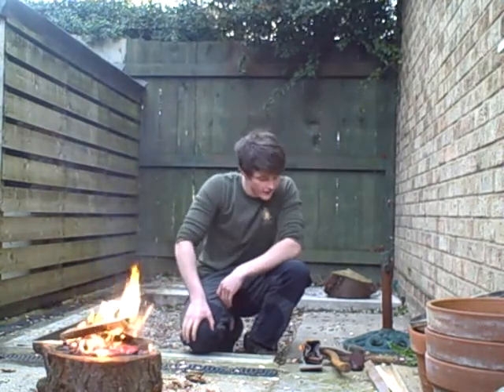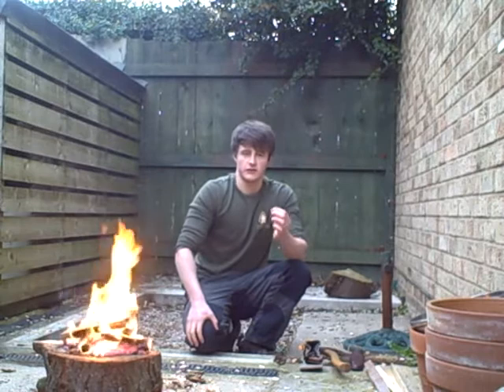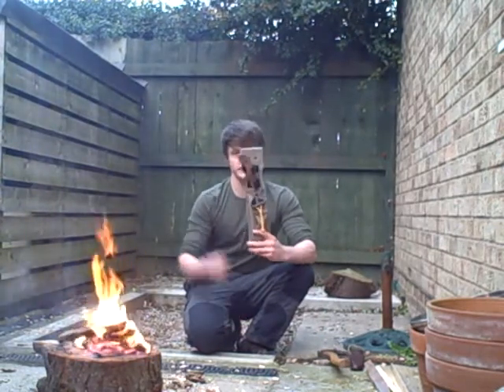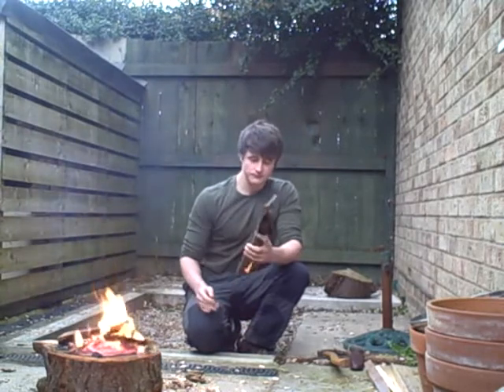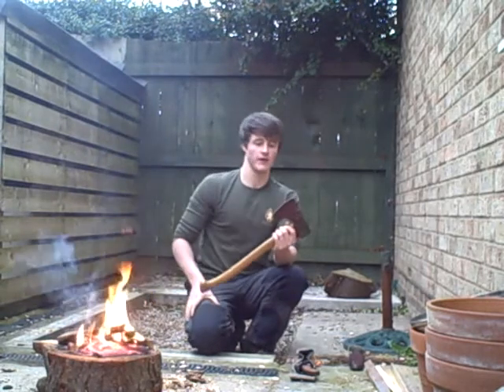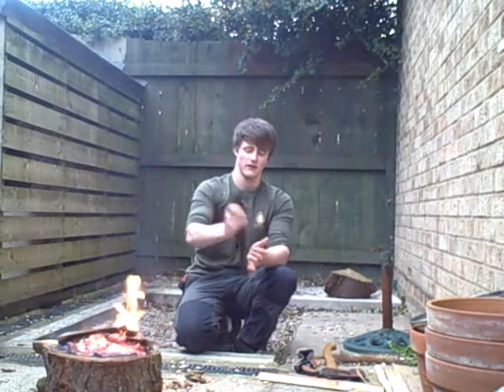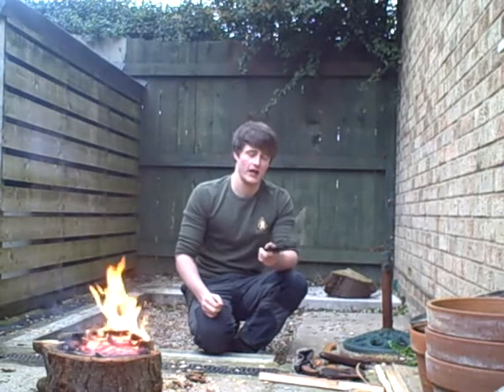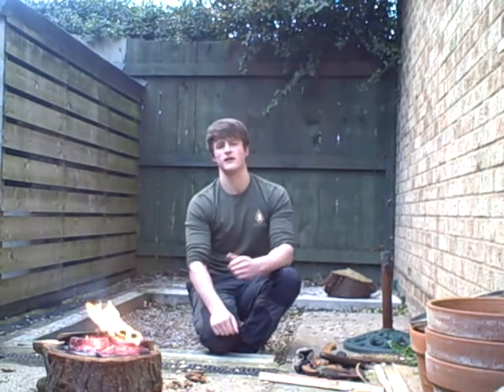10 pc kit second cutting tool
the ten piece kit isnt a restriction just a way to organise vital gear a second tool pairing is better that one try it yourself! To find the Outdoor Outfitters Equipment I use please